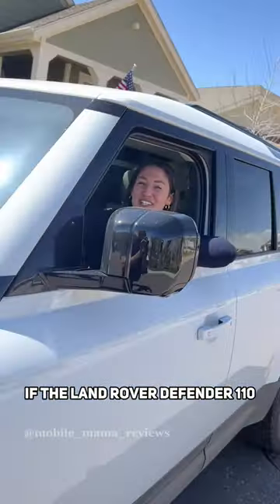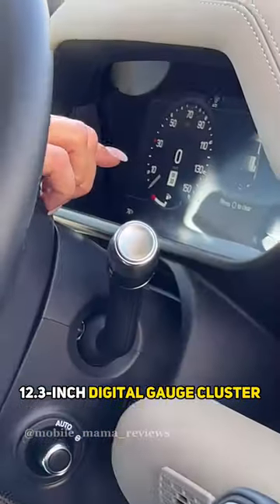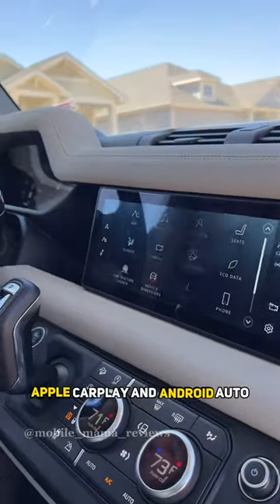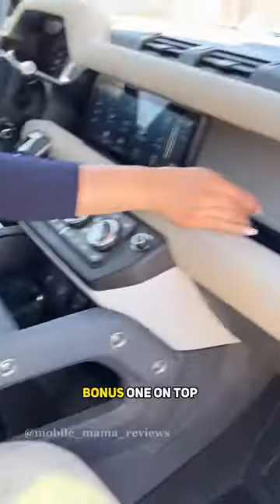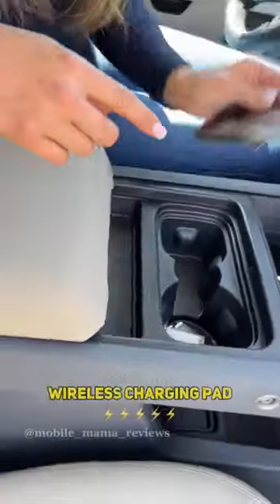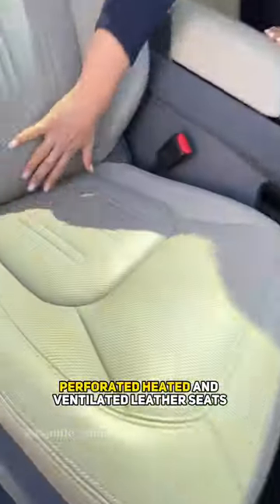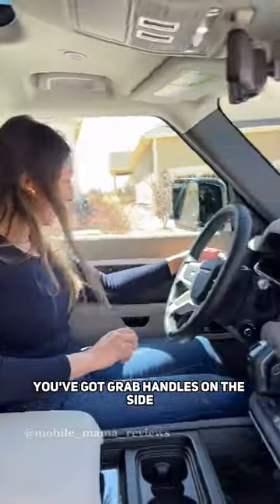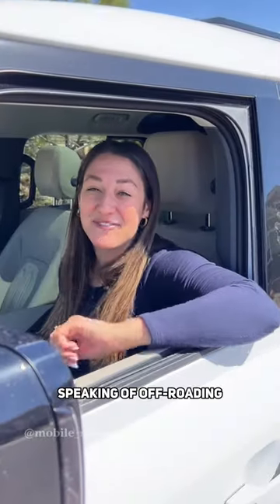The Land Rover defender has grab handles all over the cabin!